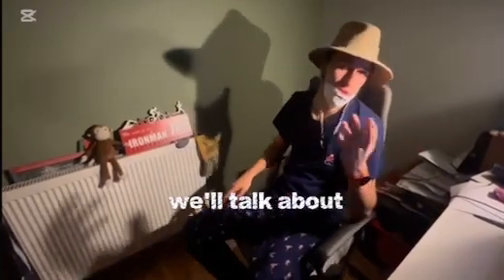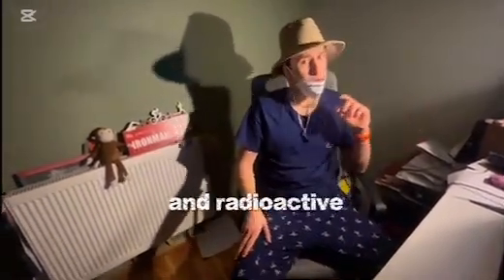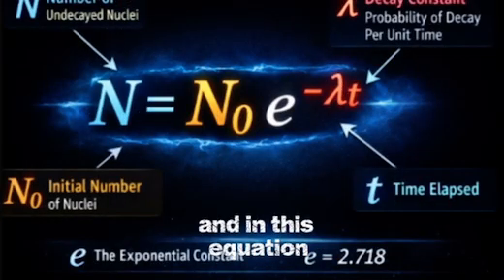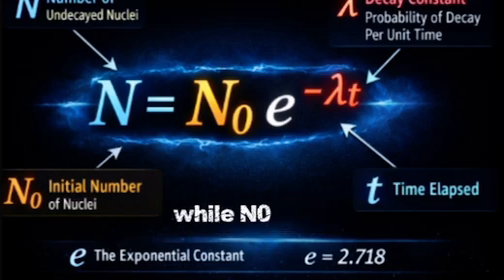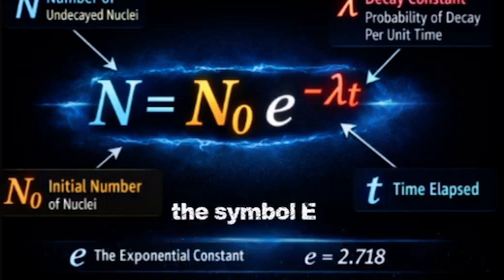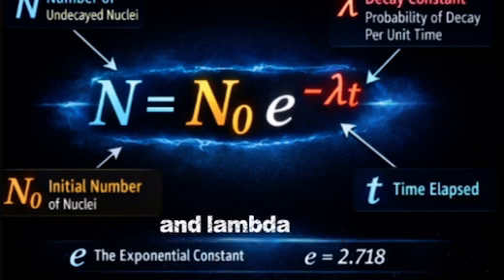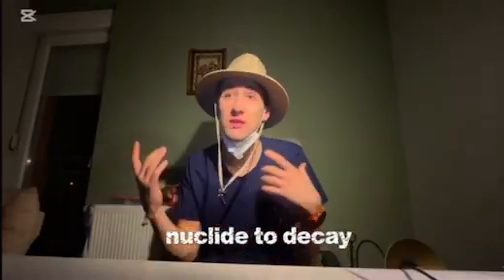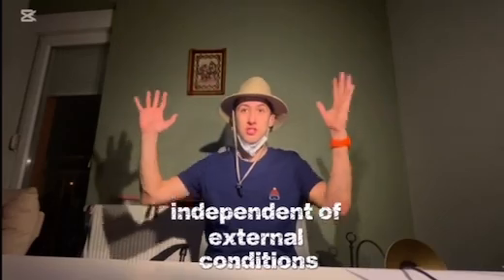Radioactive Decay (Armin, Jan & Ena)